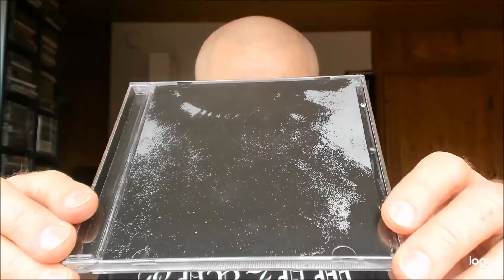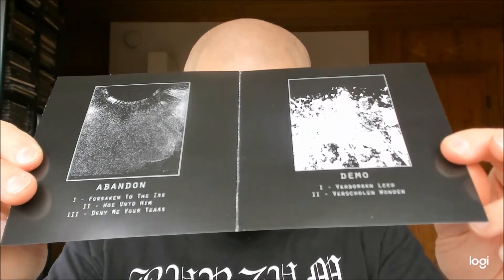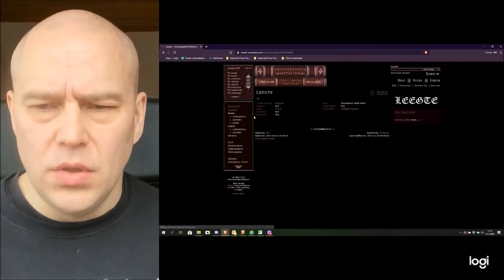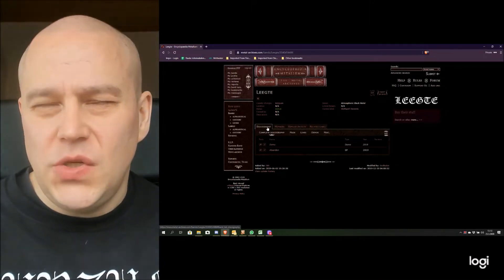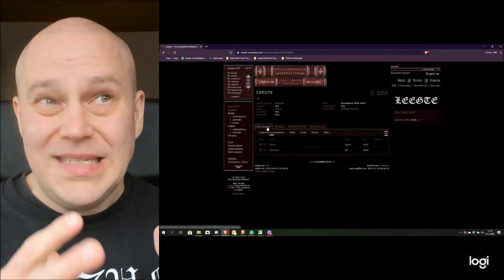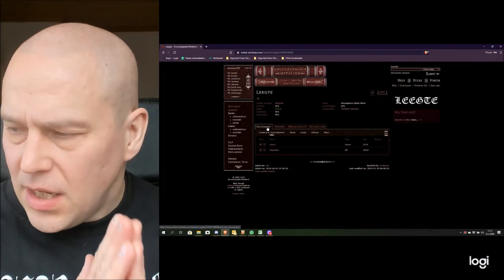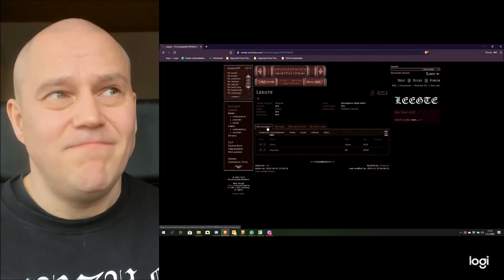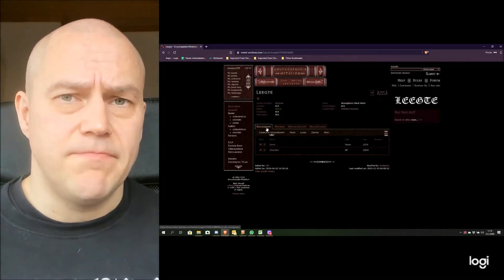Belgium black metal newcomer: Leegte - Abandon [REVIEW]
Leegte is a new band to emerge from Belgium. How does the band's black metal sound like? Let's take a look.

1. Forsaken to the Ire
2. Woe unto Him
3. Deny Me Your Tears
4. Verborgen leed
5. Verscholen wonden